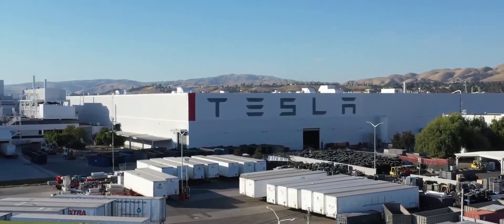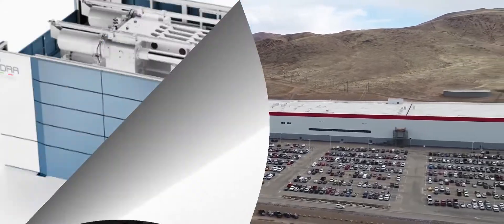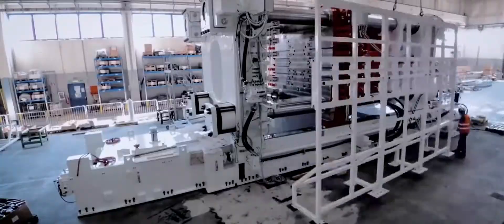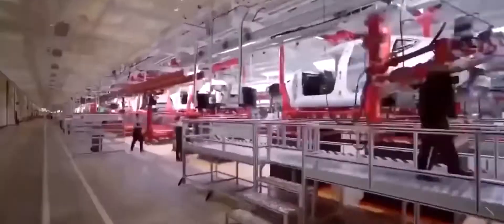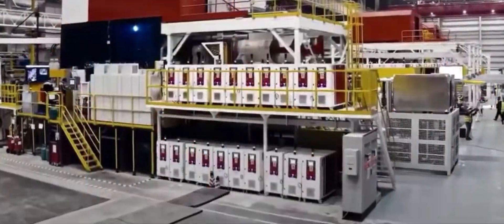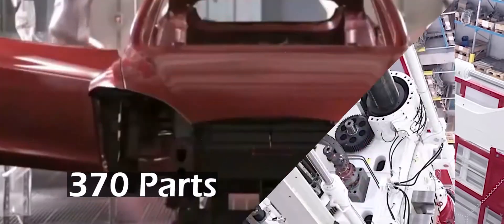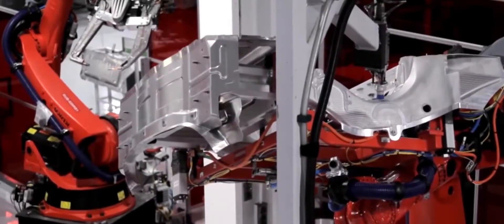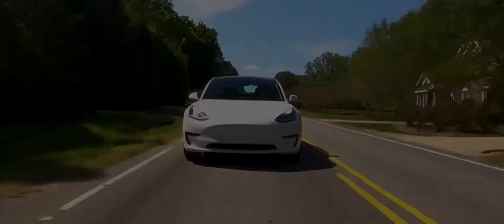TESLA'S Huge Die Casting Machine "THE GIGAPRESS" Eliminates 300 Parts in Tesla Model 3 Car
Tesla's Giga press machine